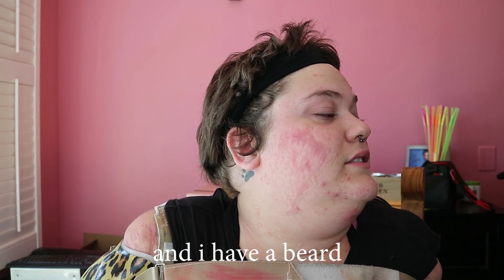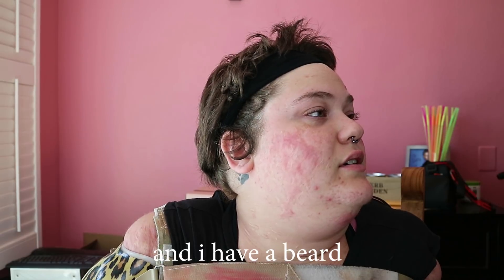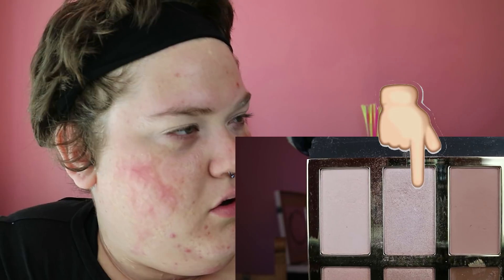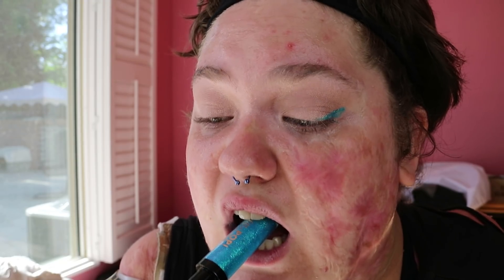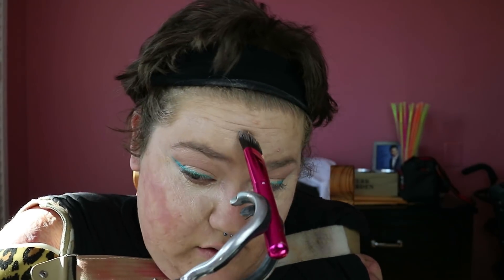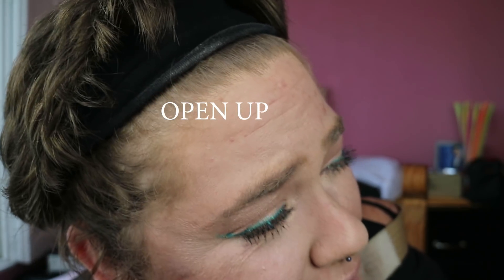SINGING MY MAKEUP TUTORIAL. LITERALLY. CHALLENGE.I’m sorry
Thank you guys so much! I hope you didn’t cringe as much as I did lol

I love you guys so much!!  See you next Sunday or at the meet and greet!

Downtown Disney- June 23rd- 10am-1:30pm- meeting in between both parks

Products

Tartiest Pro Glow Palette

Coty Airspun

Covergirl Matte Made Foundation

Too Fa
ced Glitter pop peel off eyeliner- I’m half mermaid

BRUSHES

all tagged in my previous video!